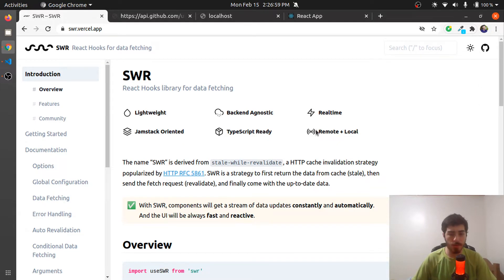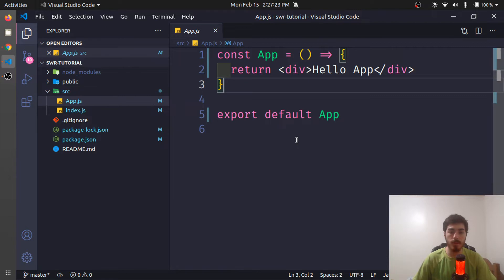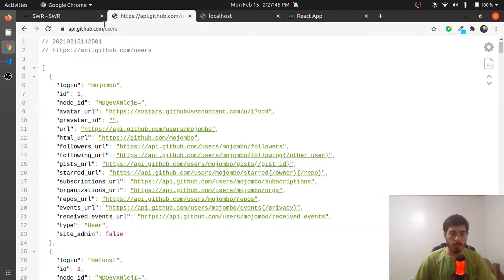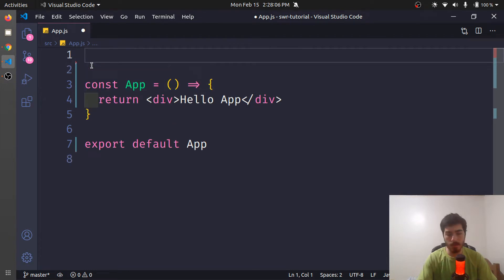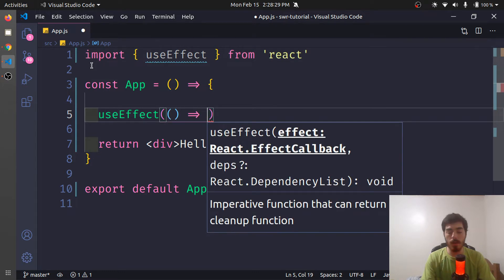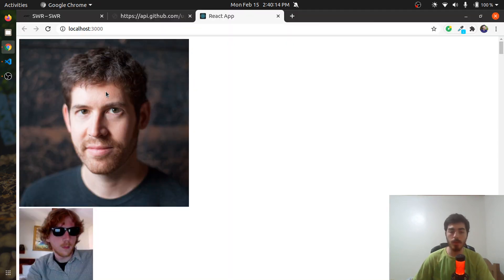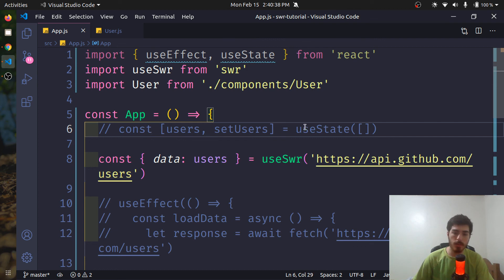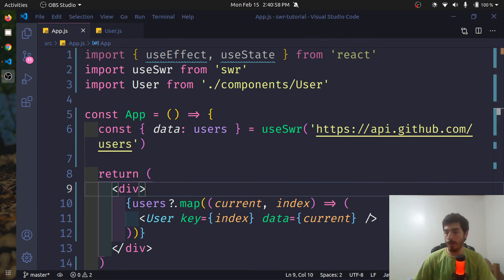useEffect X SWR for fetching data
In this video, we are taking a look at how to implement SWR instead of useEffect.